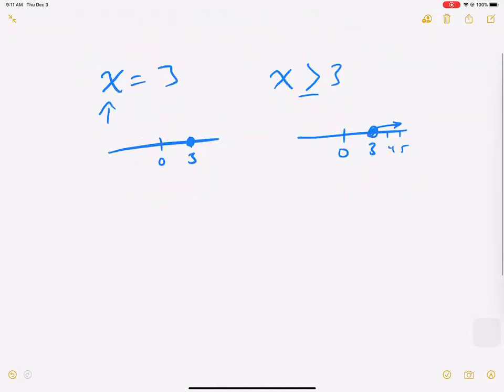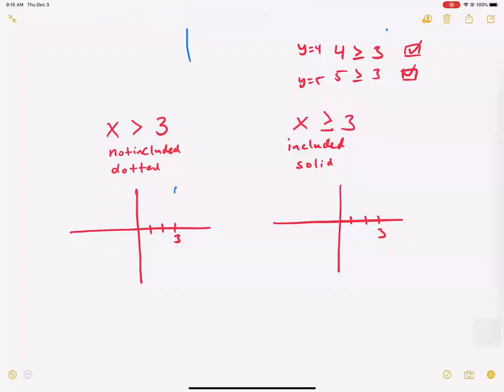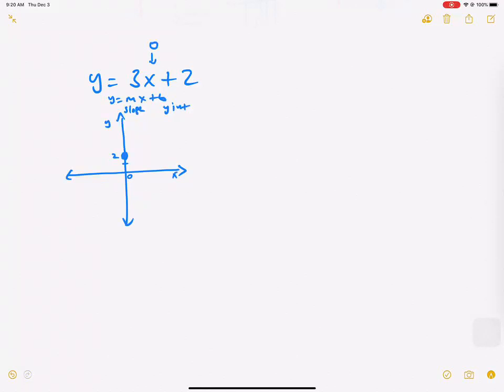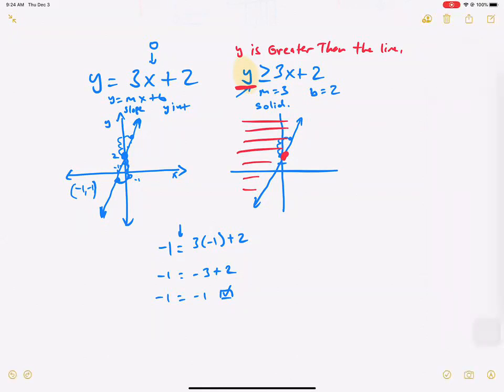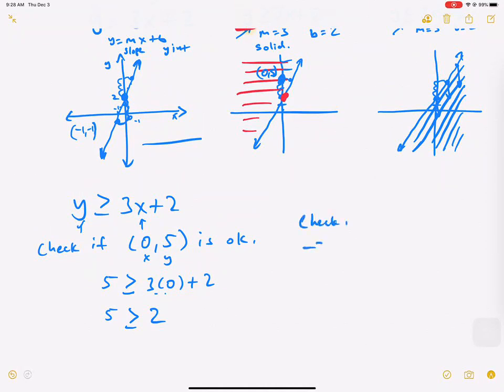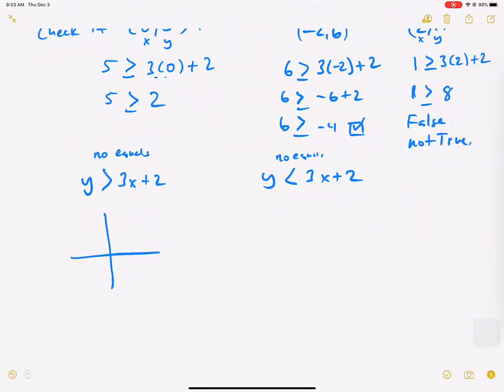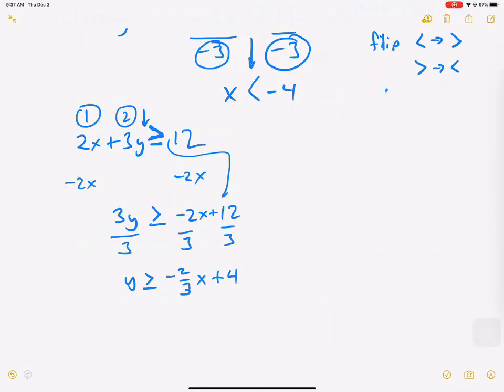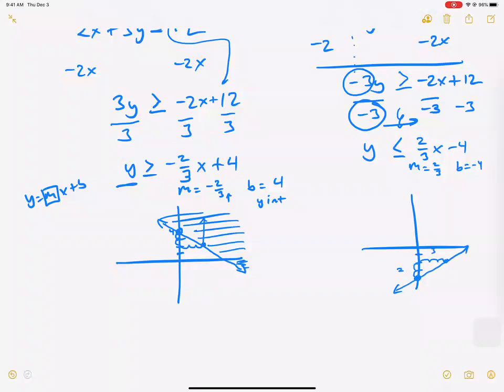Algebra 1 Graphing linear inequalities.